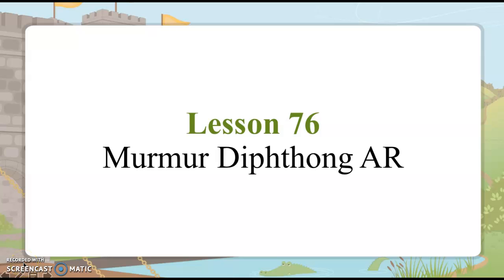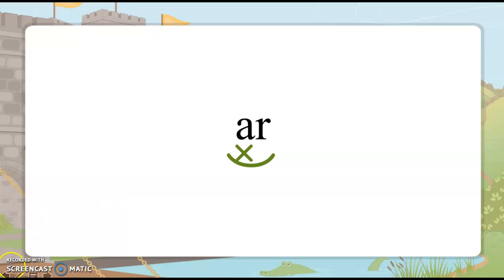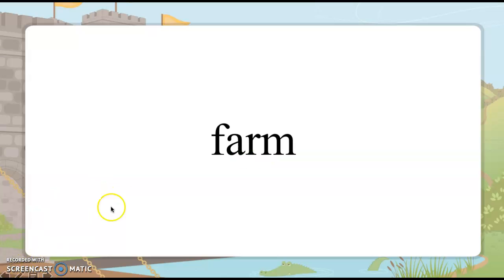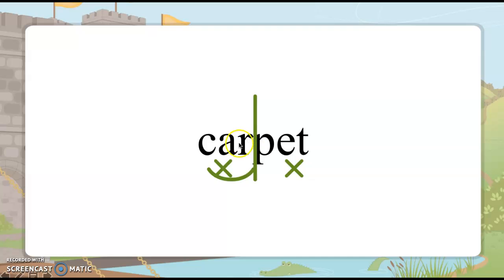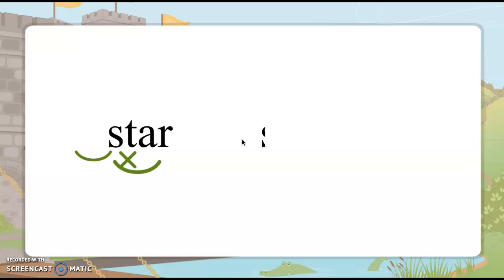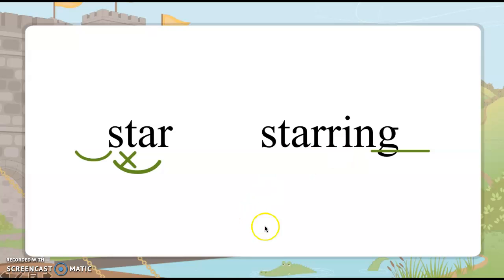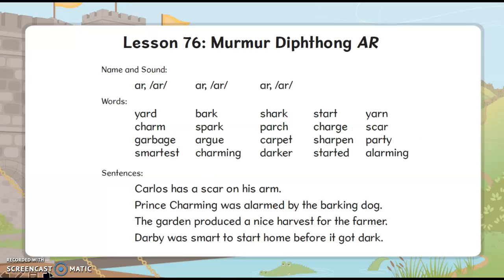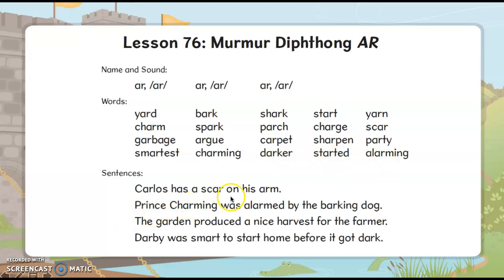Lesson 76 AR